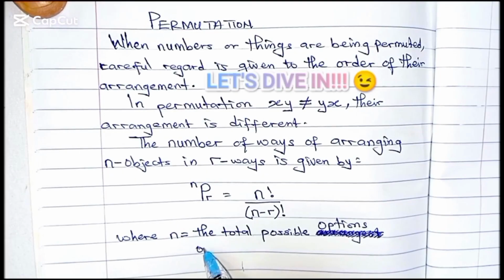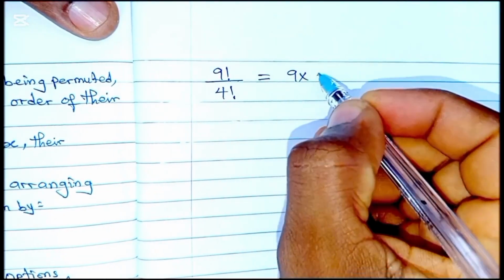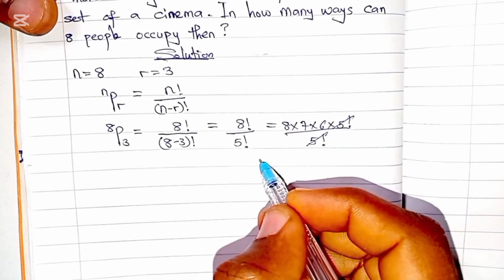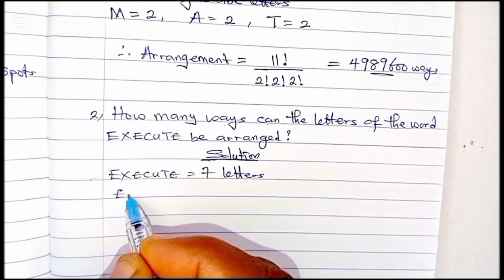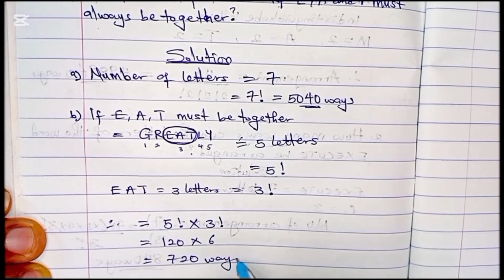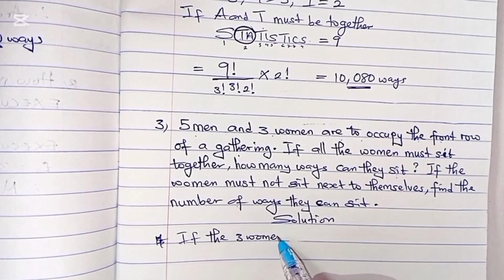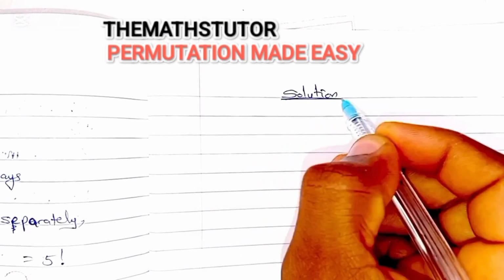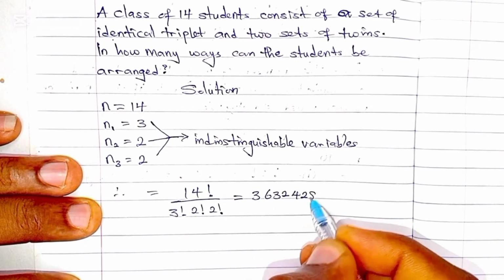MASTER PERMUTATION WITH EASE.